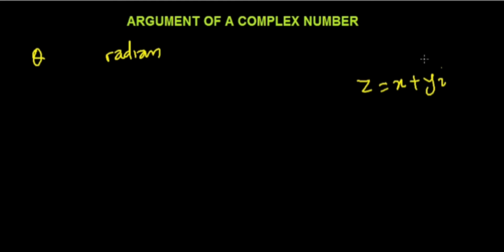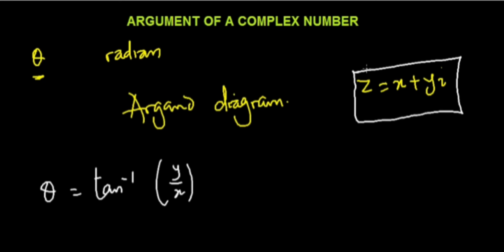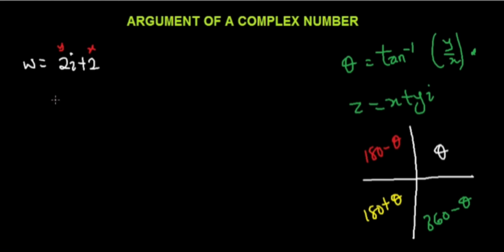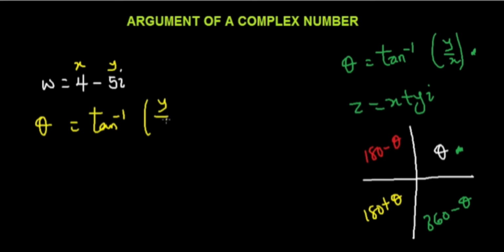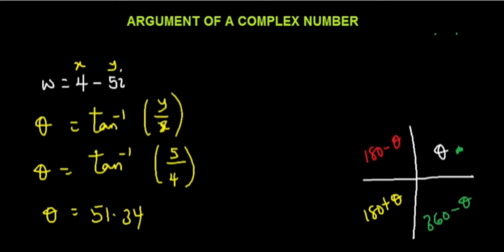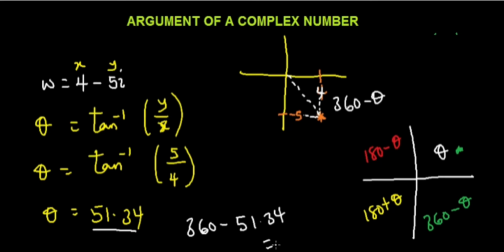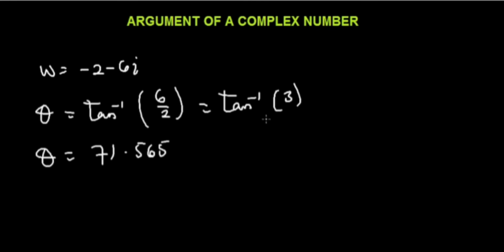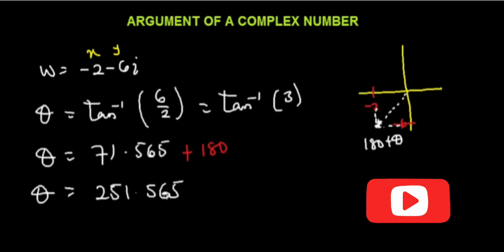Argument of a complex Number | complex Number Class 5